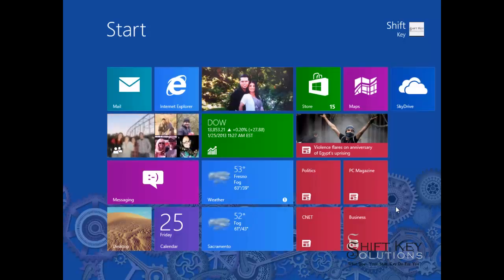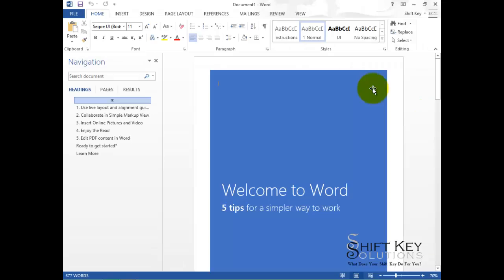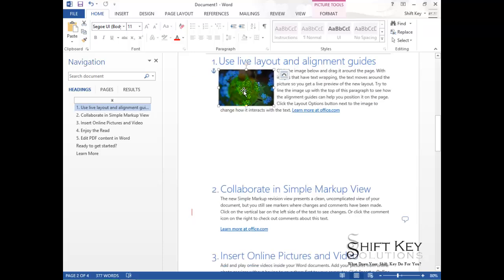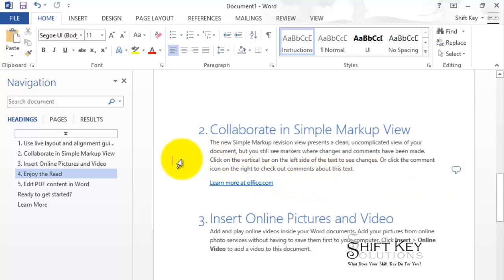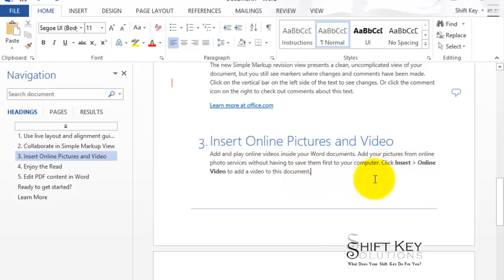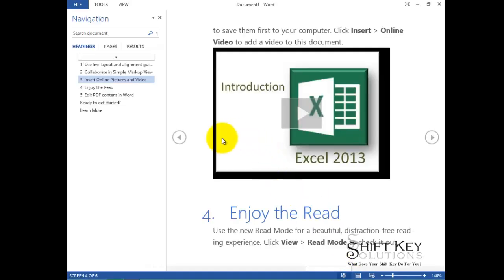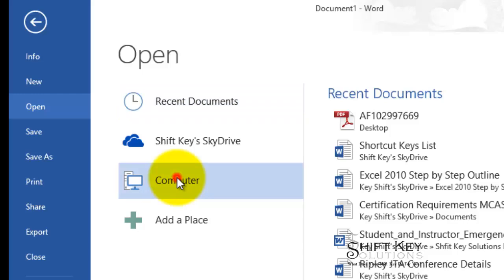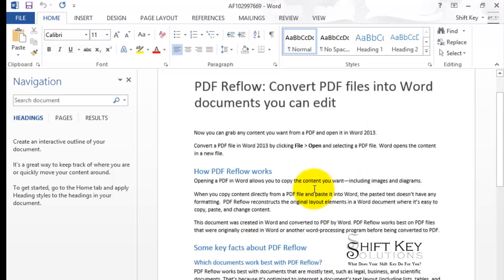Word 2013 Introduction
This First Look video covers a short tour of Word 2013.